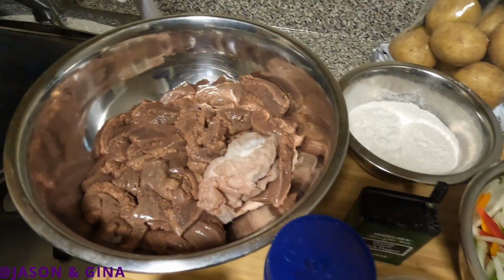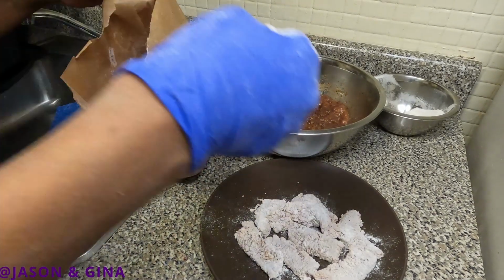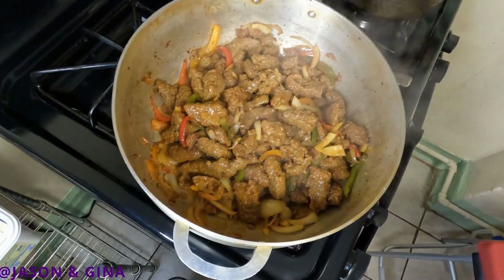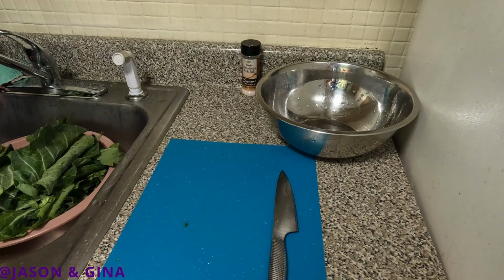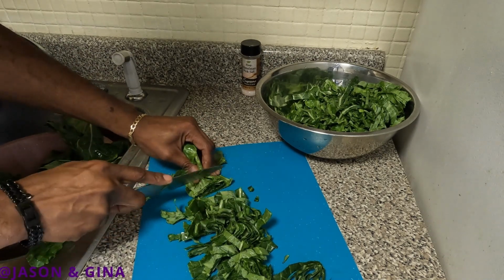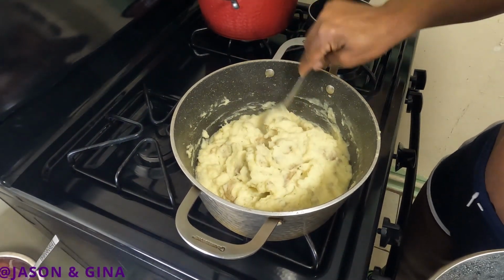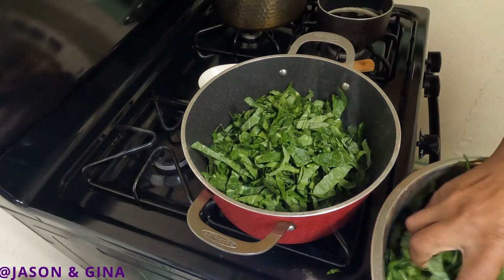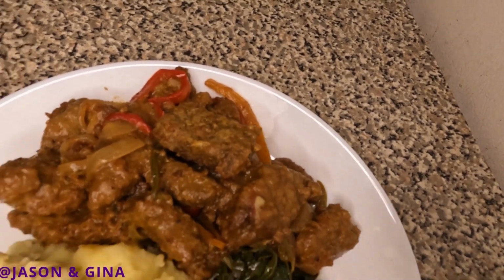INSANE! Cooking My First SukuMa Wiki | You Won't Believe What I Used!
First time making Sakuma Wiki (collard greens) with Beef Liver and Home made Mashed Potatoes it came out delicious. First African Dish Full video! 😋

Love our African roots and had to try this dish.